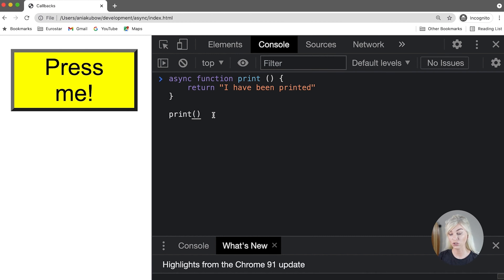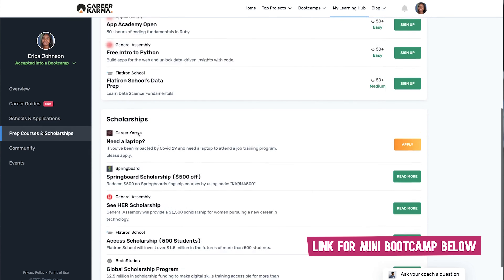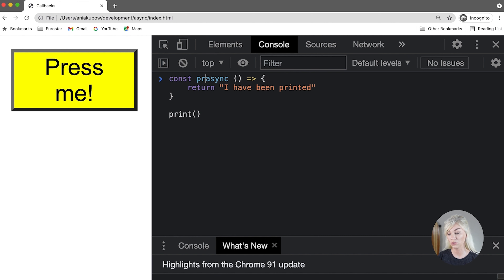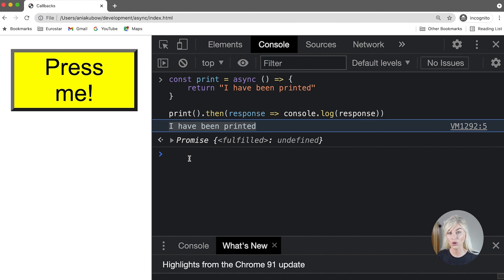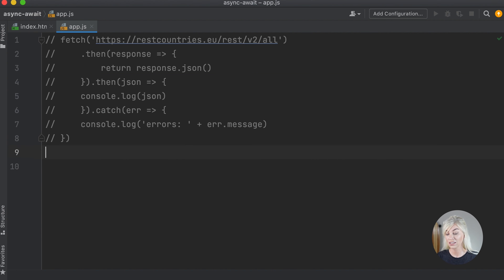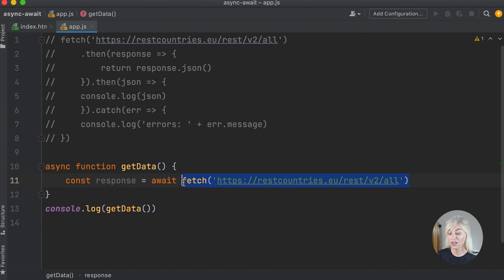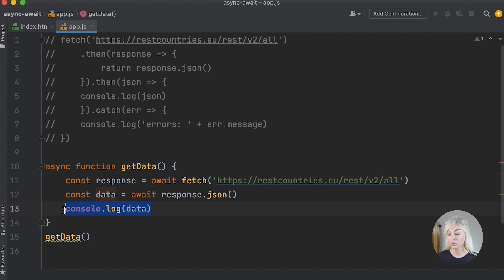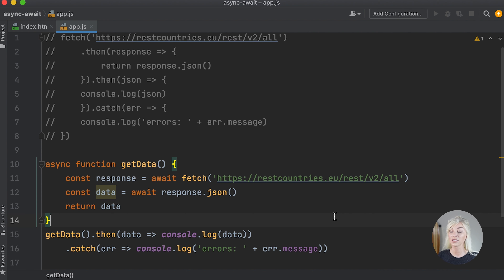Part 5: Async and Await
In this video I explain what Async and Await are in JavaScript. This video is part of a Asynchronous Javascript mini-series. Here is the full list of episodes: